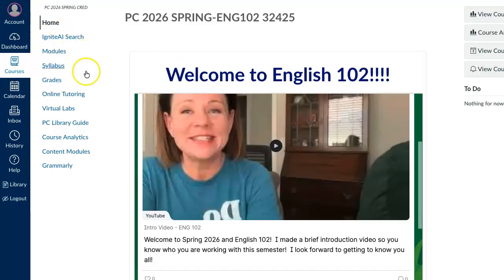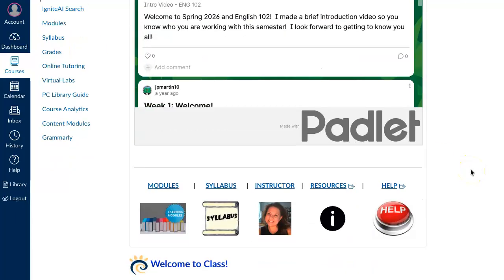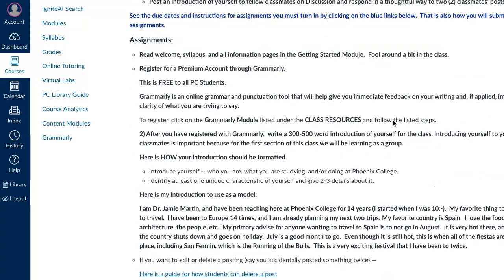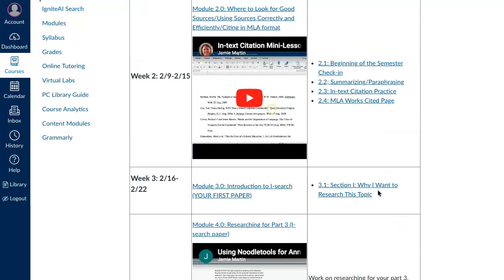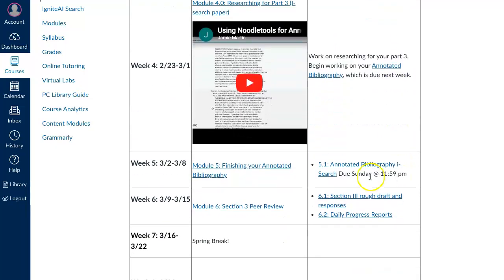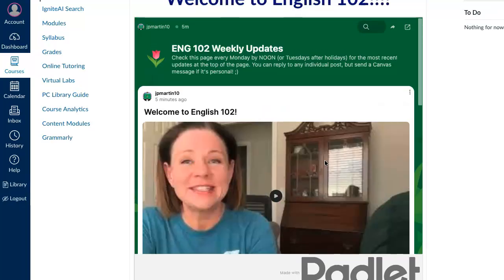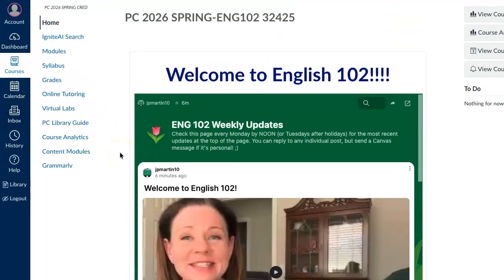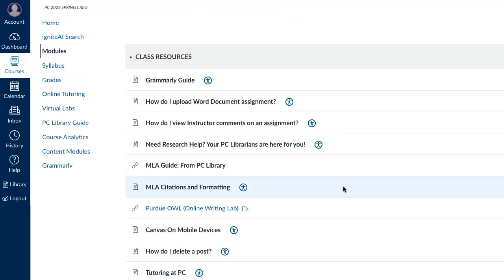ENG 102- Intro to the Class